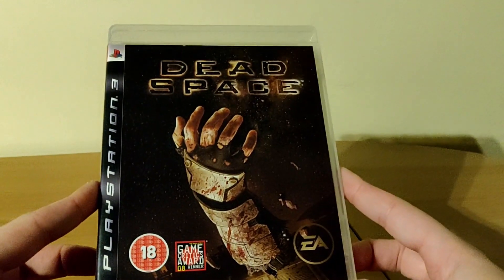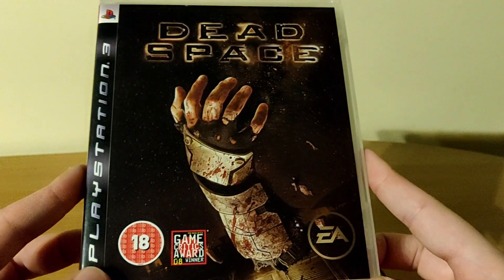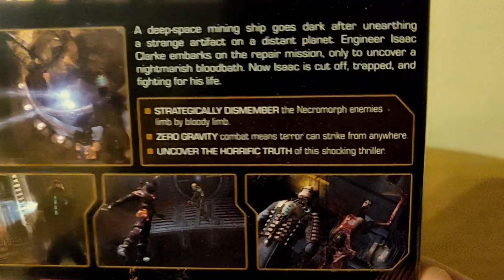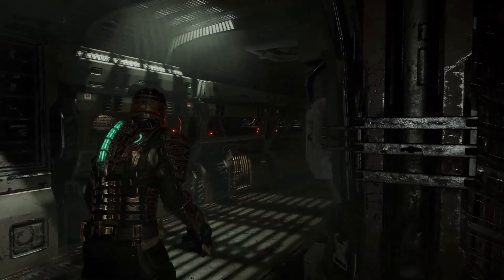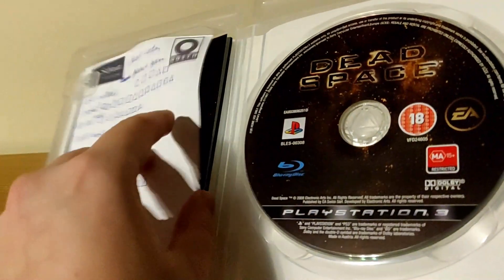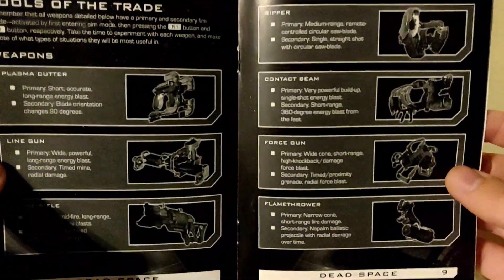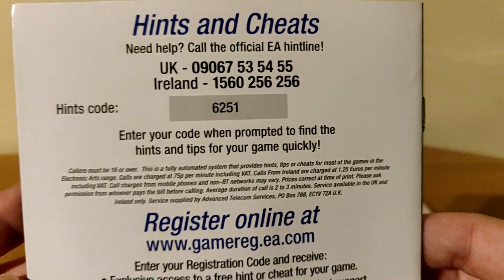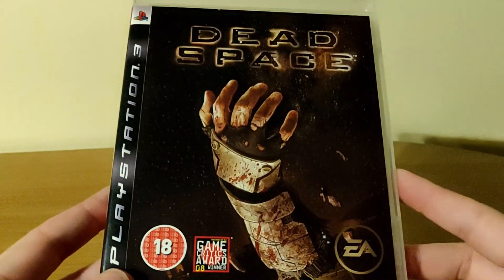Dead Space (PS3) Retro Unboxing!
So with the Callisto Protocol releasing this friday we are going to take a look at the game that started it all! That game was the original dead space on playstation 3, xbox 360 and PC released in 2008.

We take a look at the original boxart and you will see some gameplay in the video.